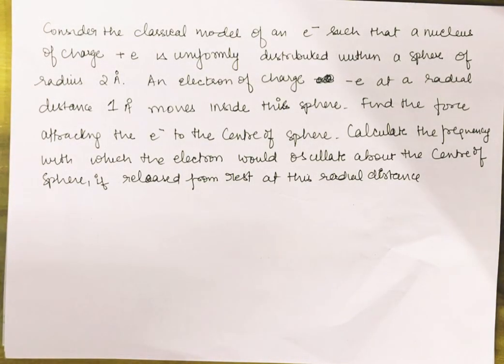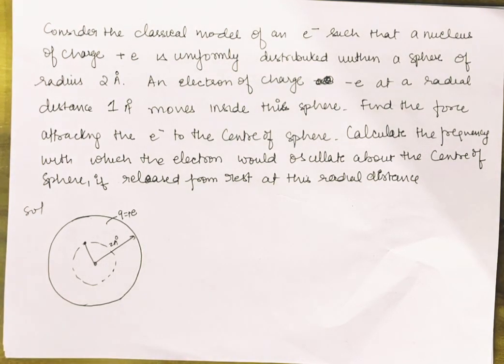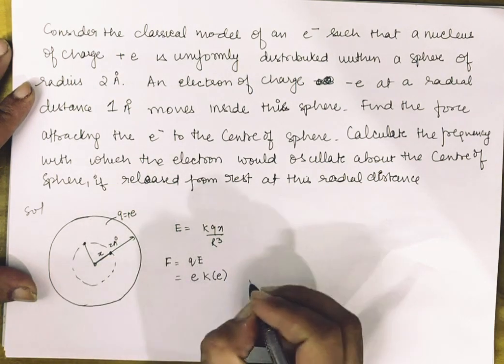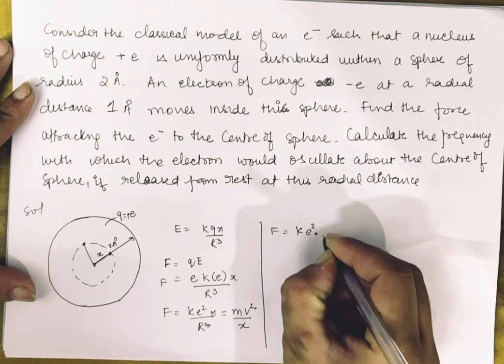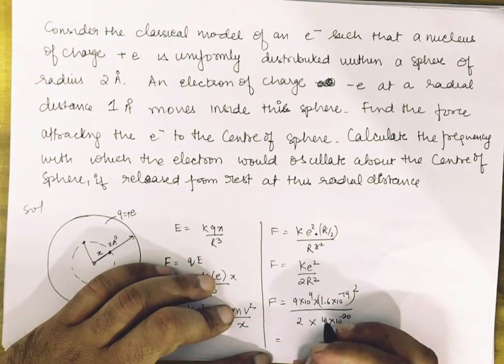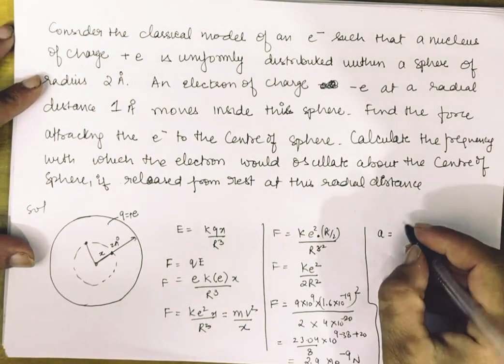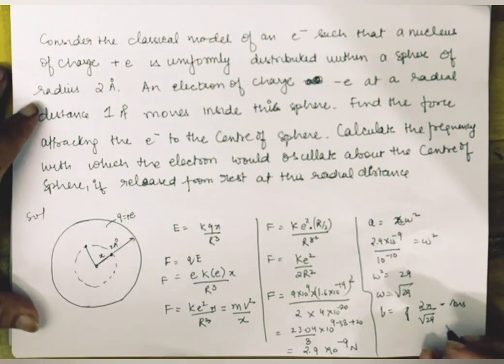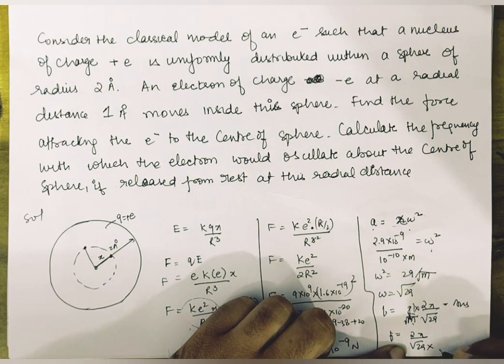electric force | illustration 16 | JEE MAINS 2026